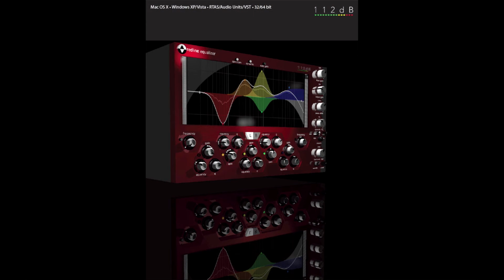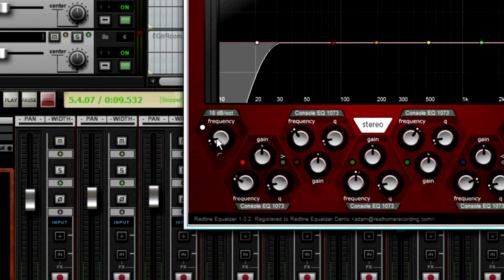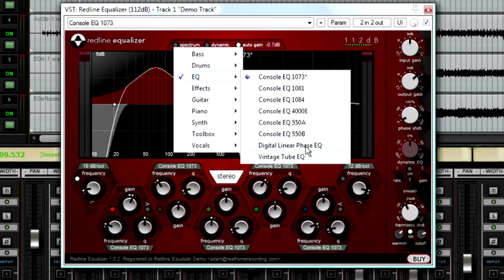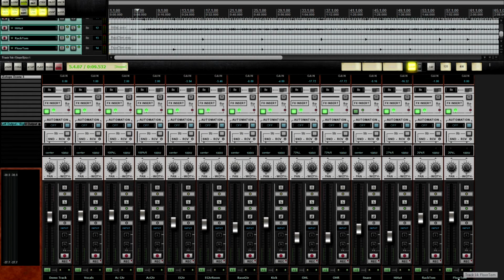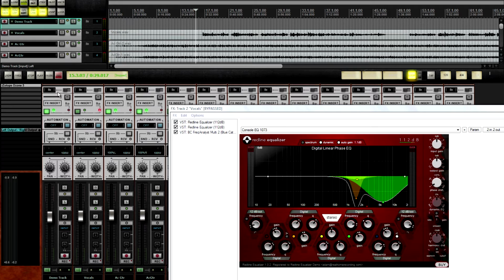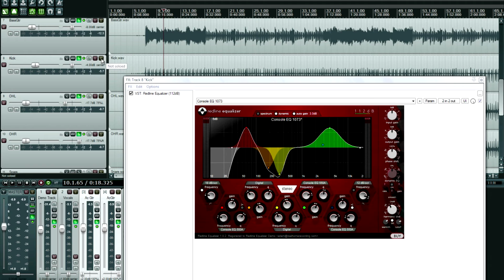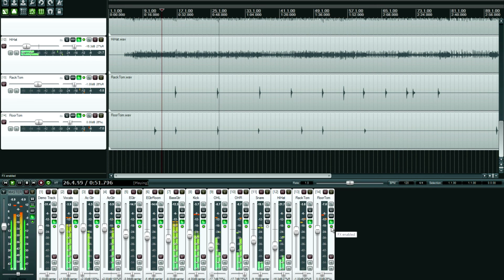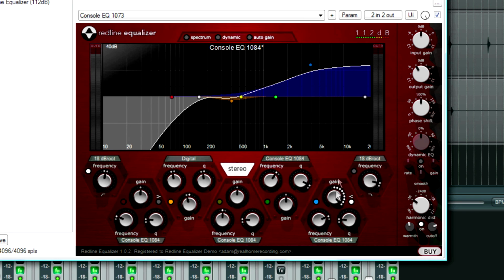112dB Redline Equalizer Review & EQ Tips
A review of the Redline Equalizer plug-in, how to use it and the difference it can make on your tracks. Audio samples begin at 15:54 .

For more info and to download a trial for yourself go

Music is by Matt Pless.

If you'd like to support RHR please buy your gear through